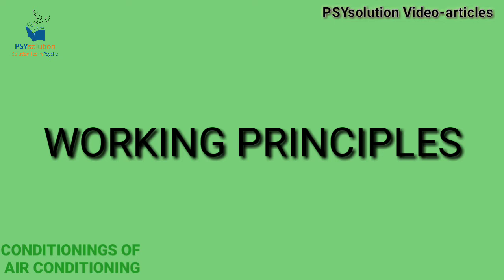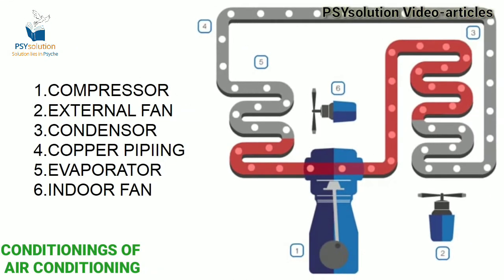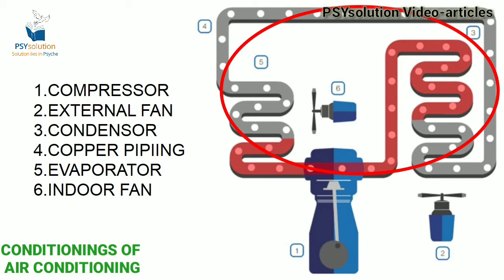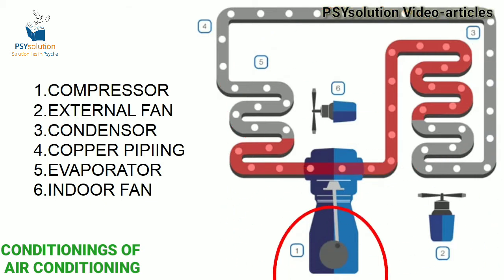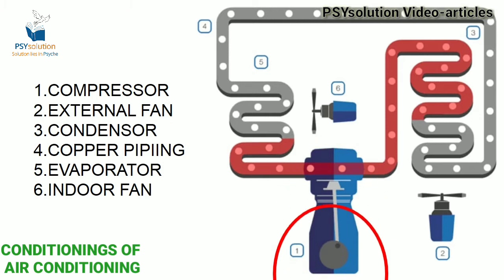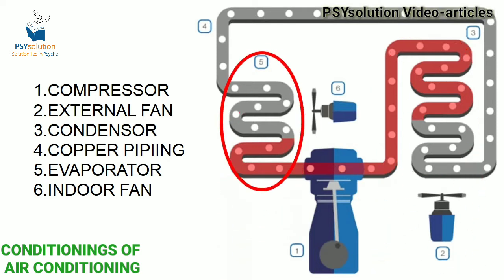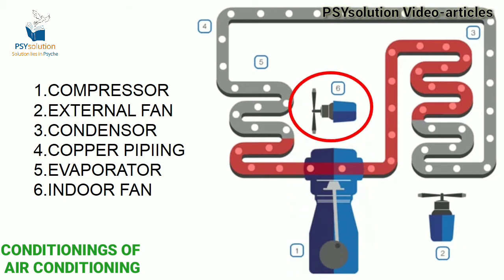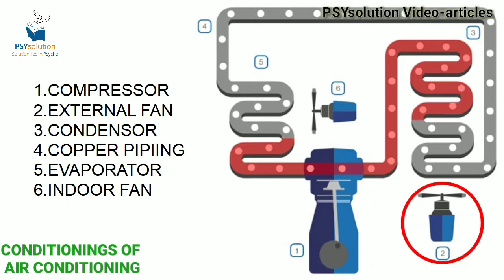Conditionings of Air Conditioning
PSYsolution Video-articles are short videos of less than 10 minutes to spread awareness about Nature Cure science and philosophy.  These are typically short and condensed videos.

The topic of this video is CONDITIONINGS OF AIR CONDITIONING

It explains the working principles of ACs and also shares the best practices in the usage of ACs according to the Nature Cure.

The video is presented by Kalyan, Founder of PSYsolution.